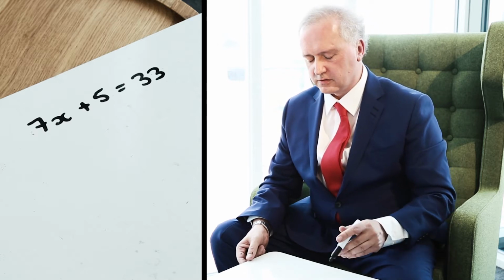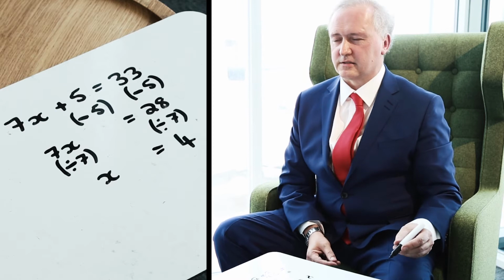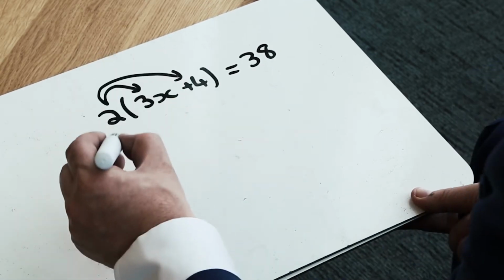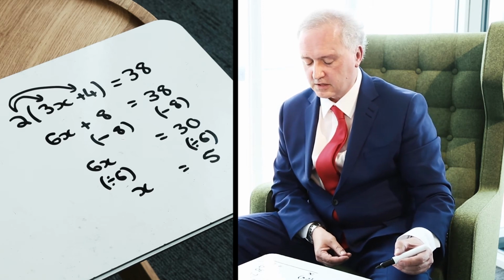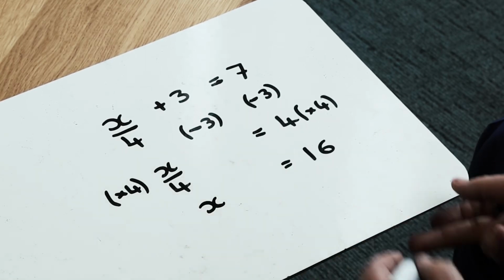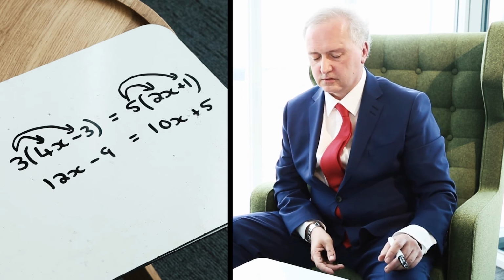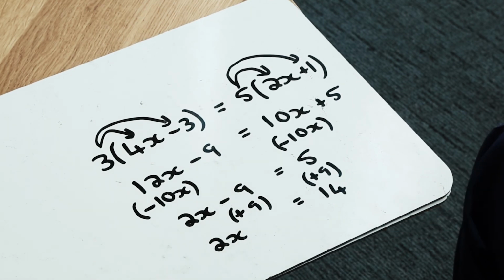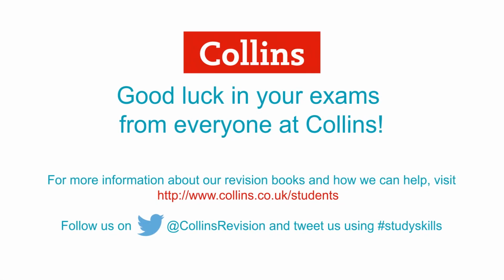GCSE Maths Revision – How do I solve equations?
Teacher and Author Chris Curtis shares advice for solving different types of Linear Equations.